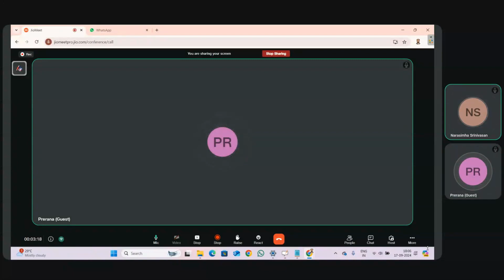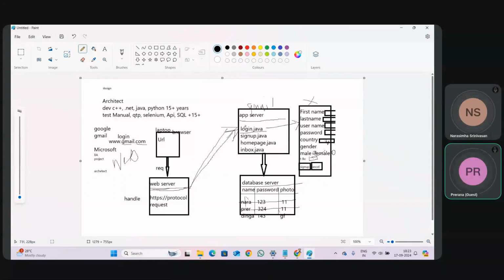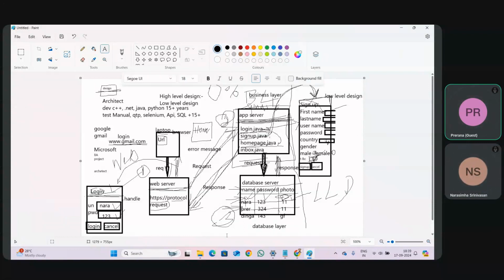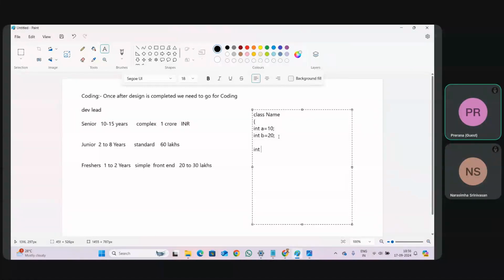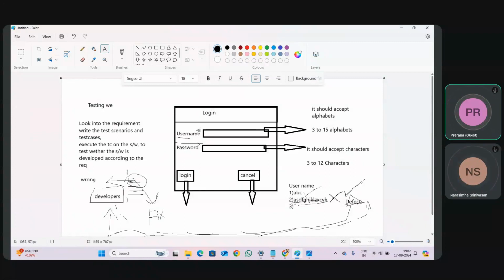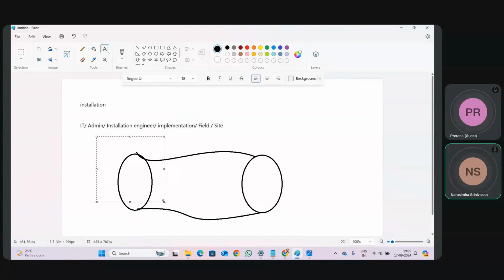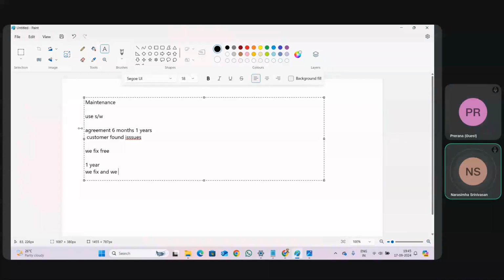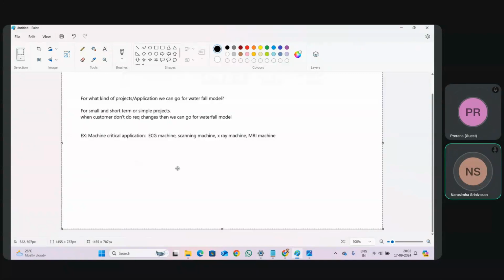Manual Testing / Batch 1 / Day 3 / Topic : Waterfall Model